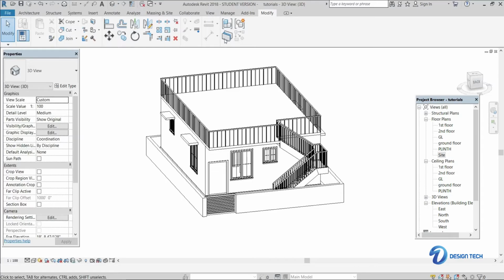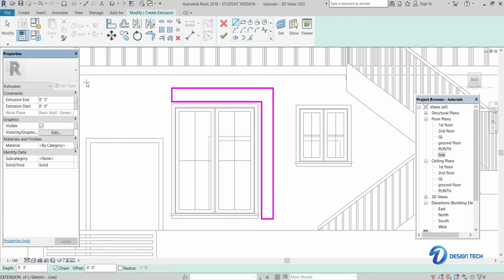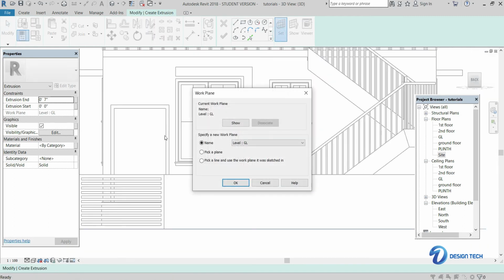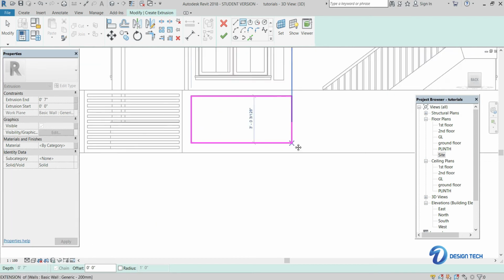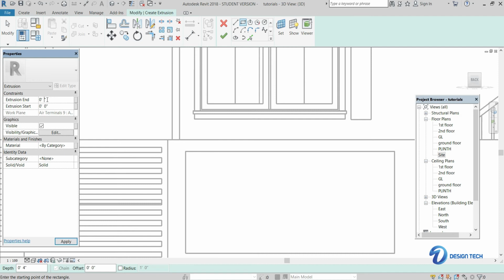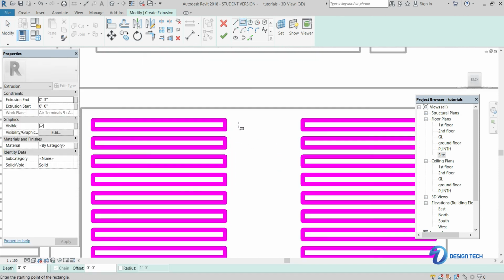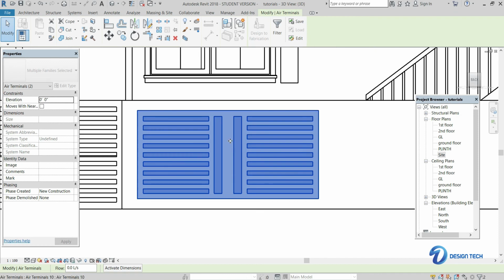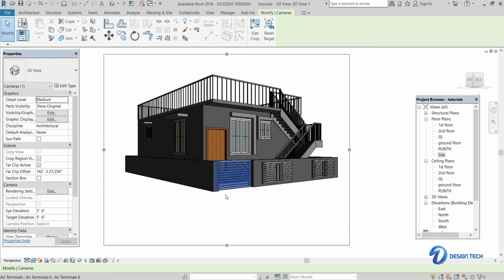[Day-11]Step9: How to Enhance the Aesthetic view of Building || Engineering Softwar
[Day-11] Step9

This video will show you "How to Enhance the Aesthetic view of building"

I recommend you to watch video 2 times repeatedly to understand & remember the procedure during your project.